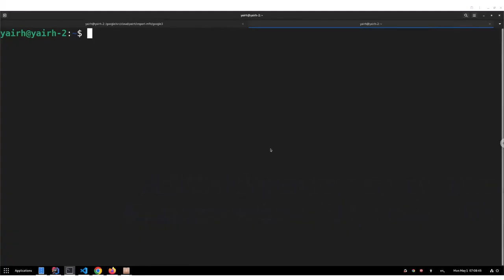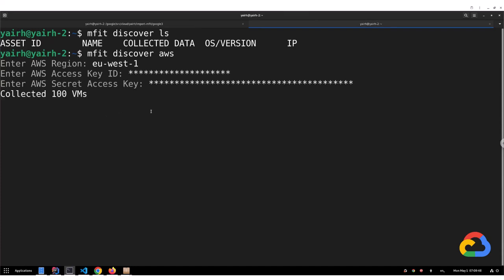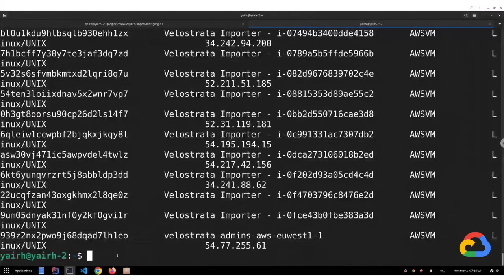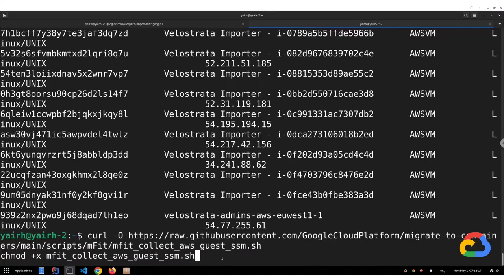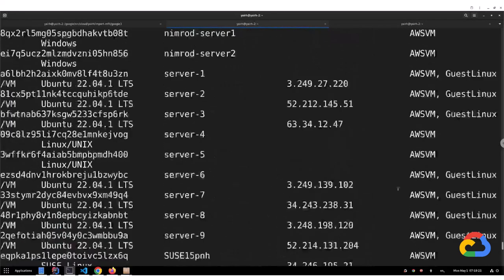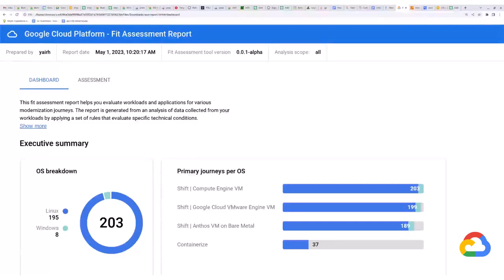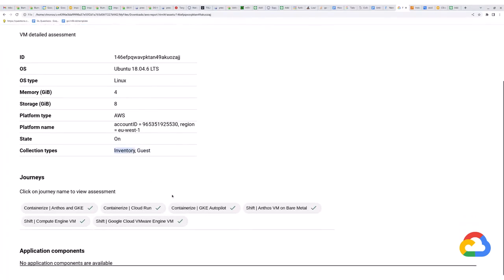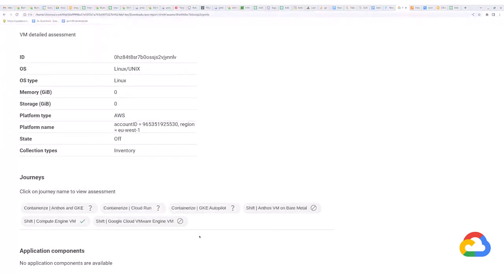Fit Assessment of AWS EC2 VMs for migration and modernization to Google Cloud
This demo explains how to assess EC2 Virtual Machines running on AWS for migration and modernization to Google Cloud. The assessment lets developers view each VM's technical fit for migration or modernization to Google Cloud. The Fit assessment discovers AWS EC2 virtual machines and collects information required for evaluation. The detailed assessment report helps developers determine hosted applications fit for modernization as containers running on GKE, Cloud Run, or Anthos Clusters.